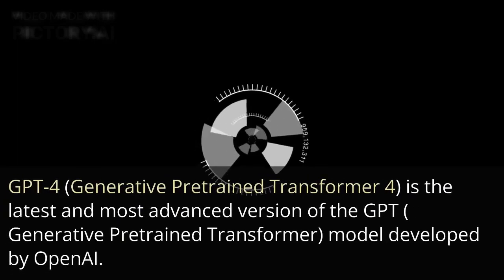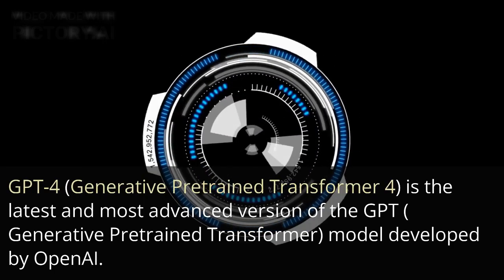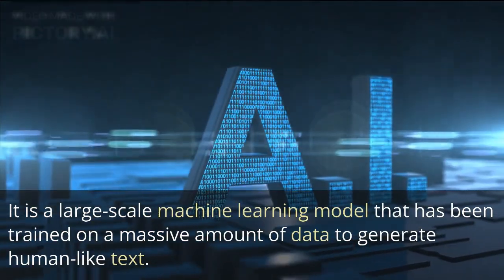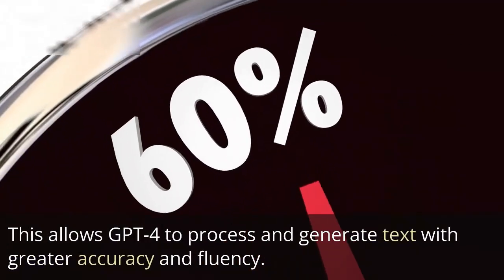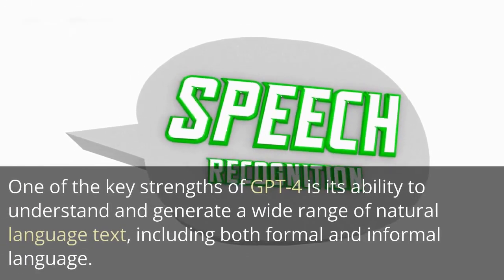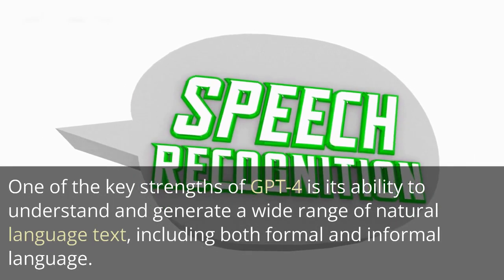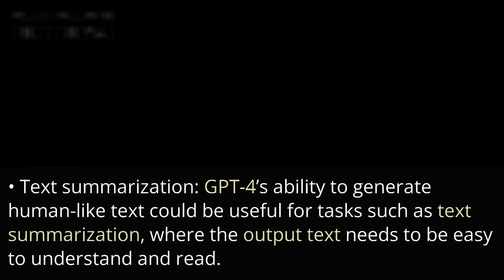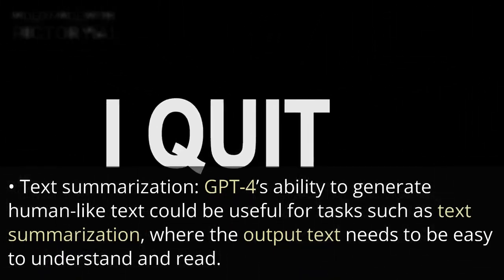Chat GPT 4 explained | Open Ai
Welcome to my tutorial video on Chat GPT-4! In this video, I'll be teaching you how to use the latest version of GPT-4 to create powerful, interactive chatbot experiences. I'll show you how to set up the software, customize your chatbot, and add features like natural language processing and sentiment analysis. You'll also learn about best practices for building a successful chatbot. By the end of this video, you'll be ready to start creating your own chatbot. So let's get started!
This channel is made for inspiring the youngesters of the new world, specially to empower them, suggest them and courage them. This channel is not only on the base of education but it is made for everything such as science,entertainment,technology and much more.